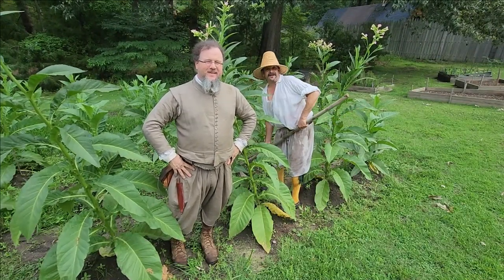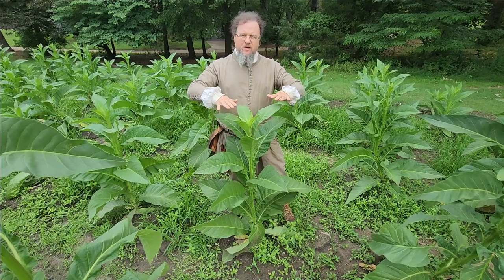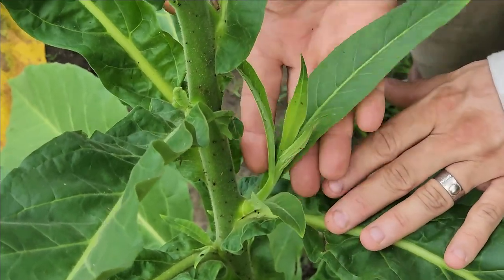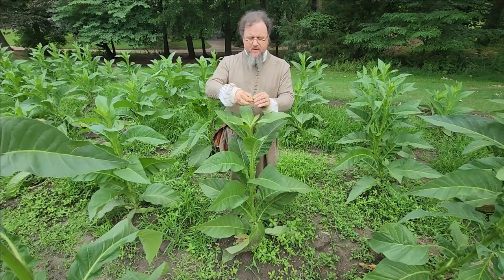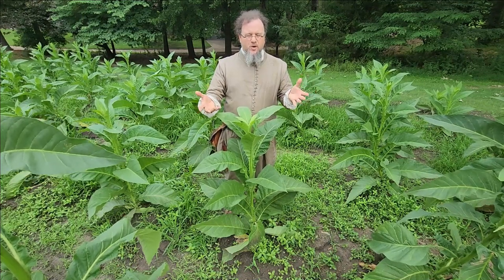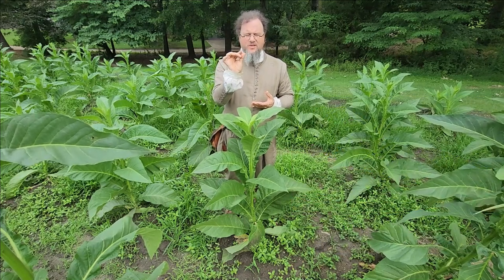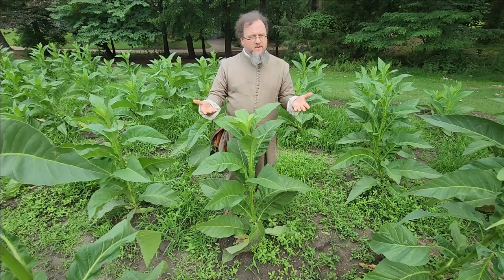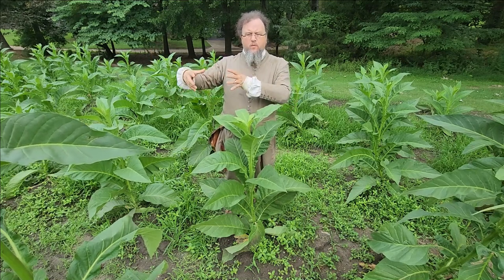Tobacco Cultivation in 17th Century Virginia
Welcome back to the channel! In this video Jay and Sammy take us to Jamestown Settlement’s English Tobacco field to introduce us to tobacco cultivation in early 17th century Virginia, and the work necessary to bring up tobacco successfully.